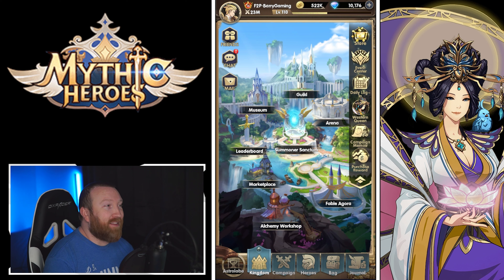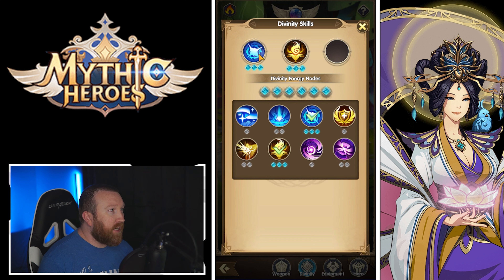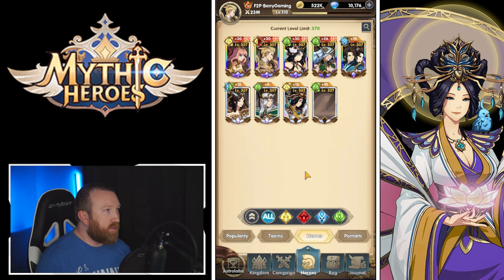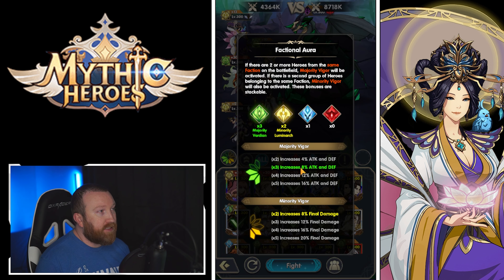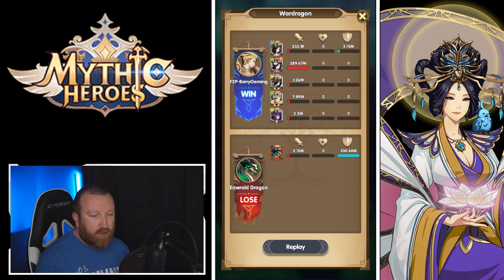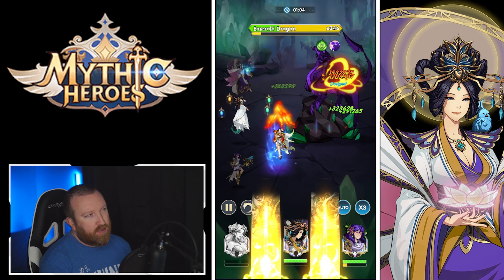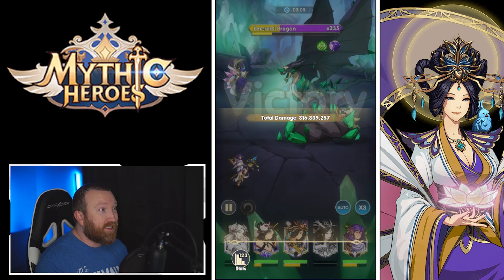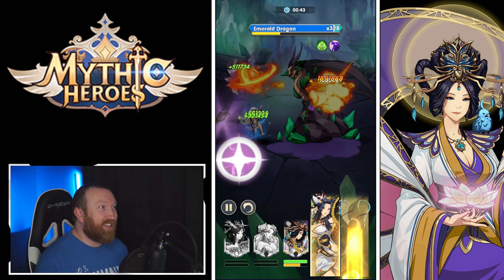Mythic Heroes - GOD TIER COMBO!!! Western Queen and Dionysus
Hey everyone, today we take a look at the Western Queen vs Bosses where we optimize our damage dealer in combination with Dionysus!!! Overall, these two heroes help your main damage dealer do SO MUCH DAMAGE when paired together, they feel like the new must build combo!!!

      Code: BARRYGAMING